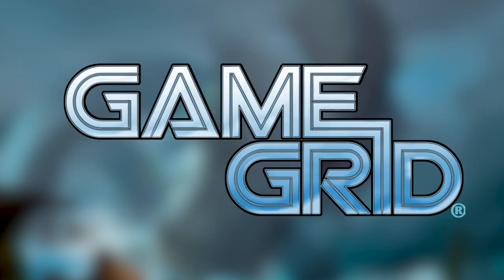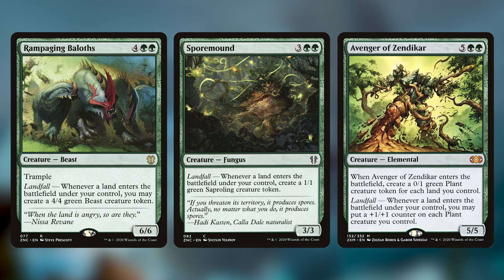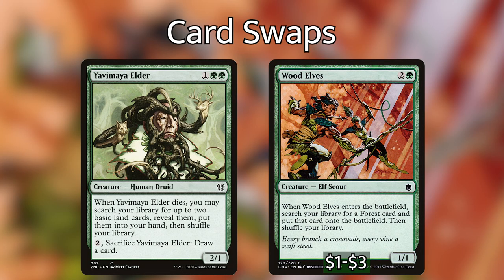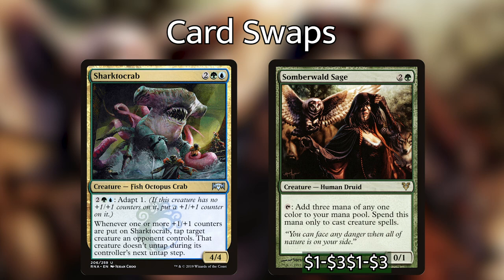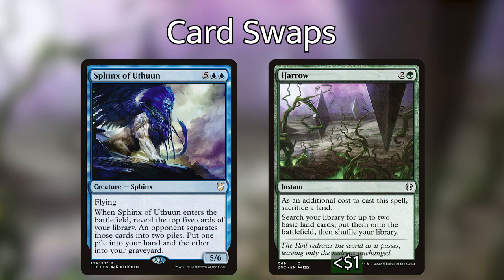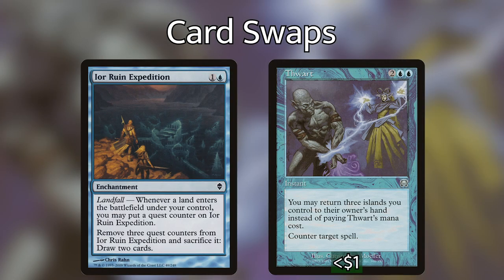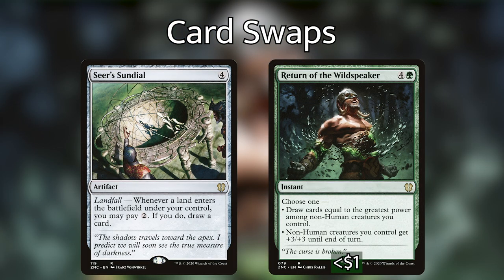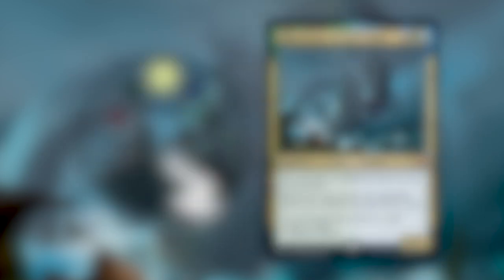Aesi, Tyrant of Gyre Strait - $15 Precon Upgrade - Commander Deck Tech - Command Valley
The onslaught of amazing commander products continues with the new preconstructed decks.  Landon heads up our Aesi upgrade tech, telling you what cards to take out and what to include on a budget.

1 Springbloom Druid
1 Return of the Wildspeaker
1 Thwart
1 Abundance
1 Somberwald Sage
1 Wood Elves
1 Roiling Regrowth
1 Harrow
1 Multani, Yavimaya's Avatar
1 Tatyova, Benthic Druid
1 Boundless Realms